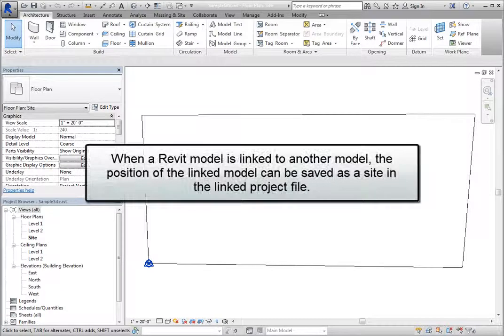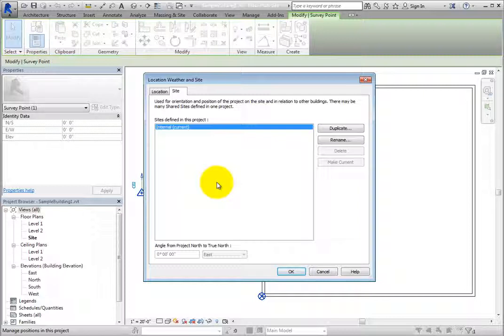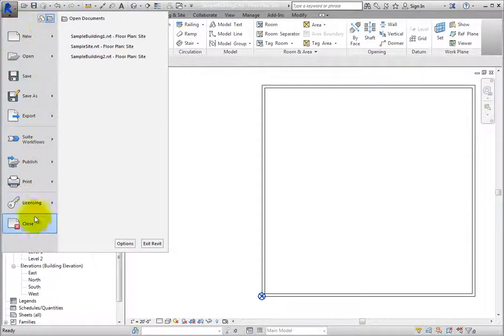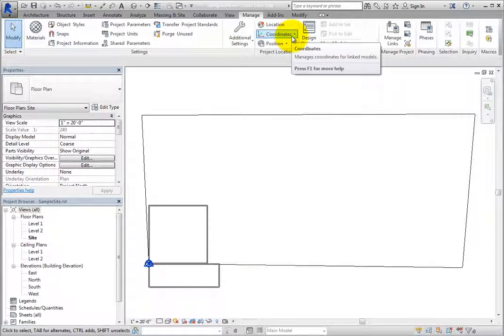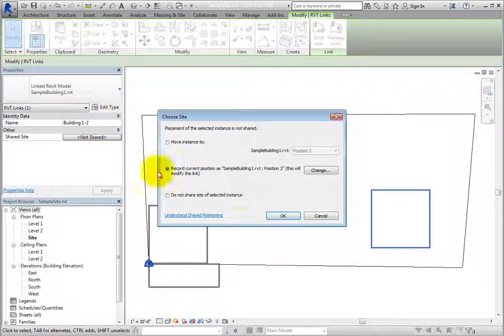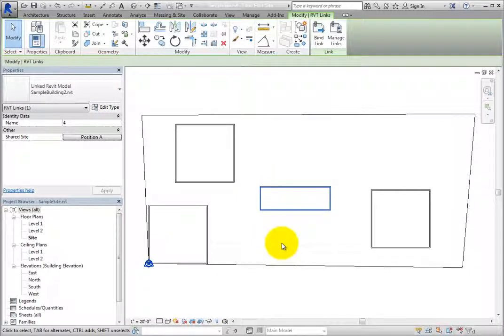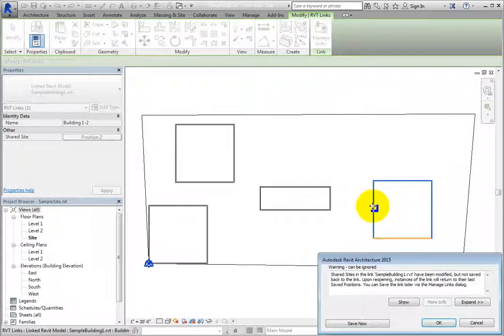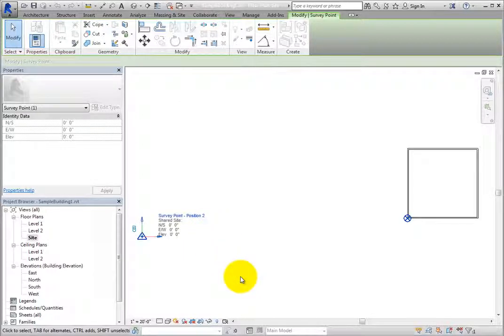Understanding Sites in Revit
Lesson on Controlling Coordinates in Linked Revit Models for Autodesk Revit Architecture 2015.